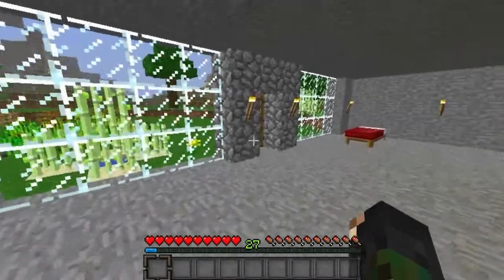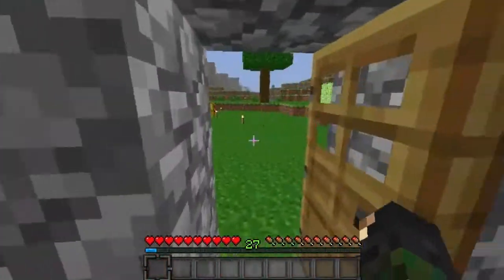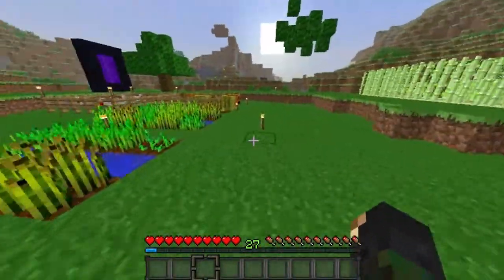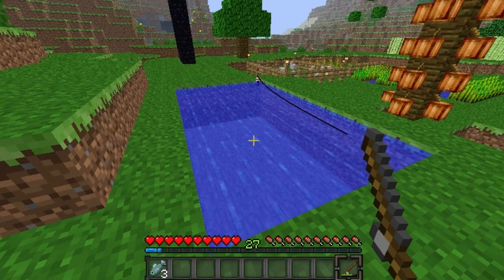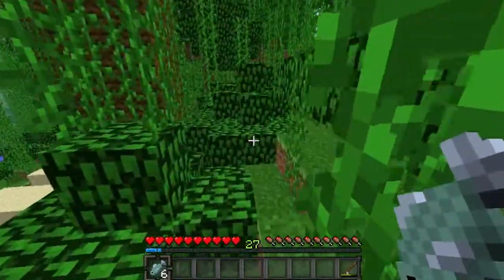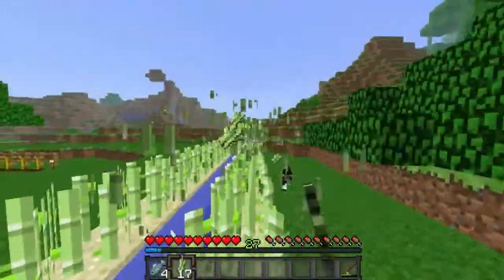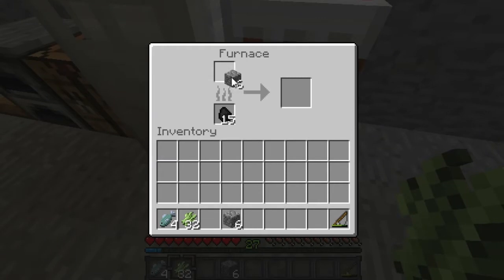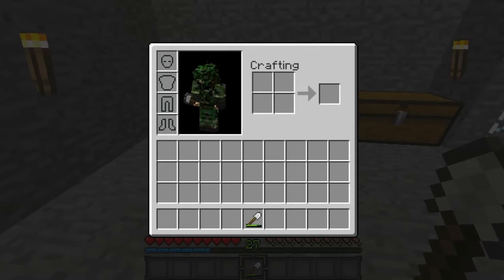Minecraft Let's Play Snapshot - Part 11 - Pet Cat!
Part 11 of the new series where I will be updating to every weekly snapshot, where I can aim to achieve the newly added things.